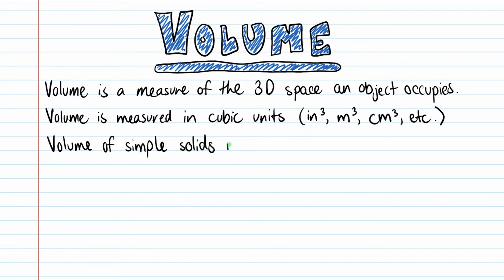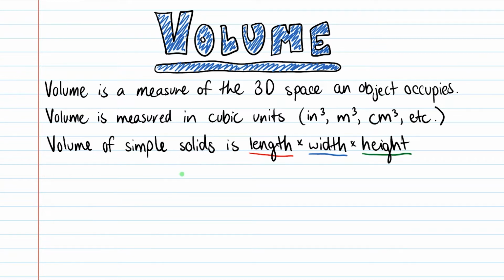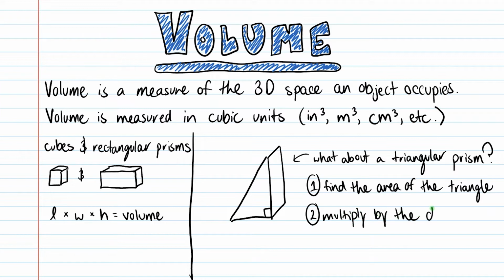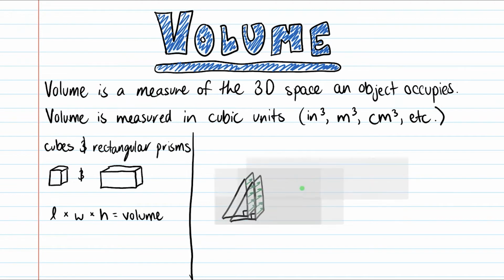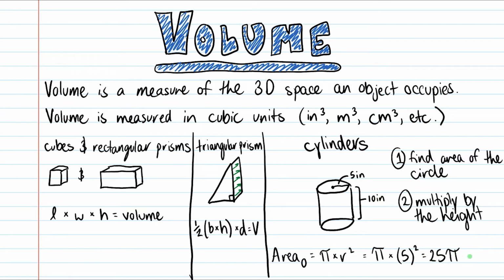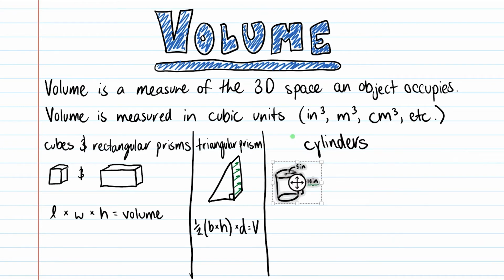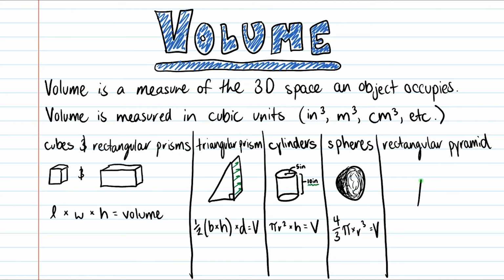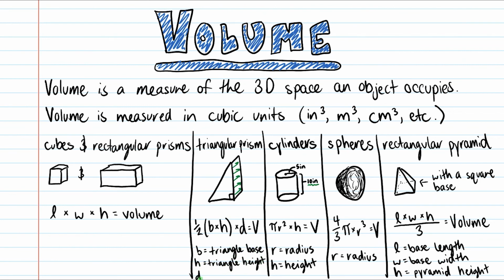Volume with Andrew in 5 minutes or less!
Hello, and welcome to my YouTube series. For those of you who don’t know me, I’m Andrew, a local Bay Area tutor. I offer in person and virtual tutoring, and I’m the one behind these helpful videos! In this video: volume.